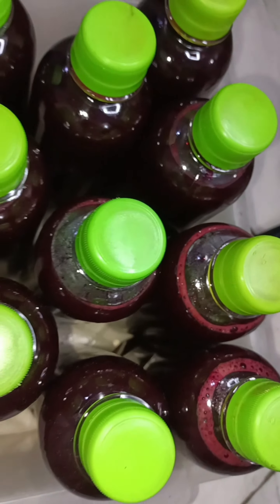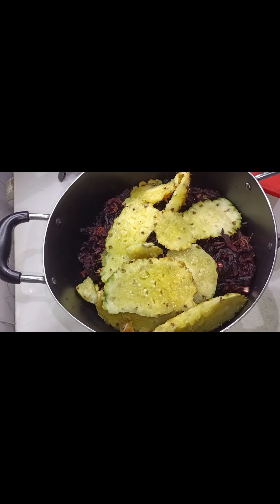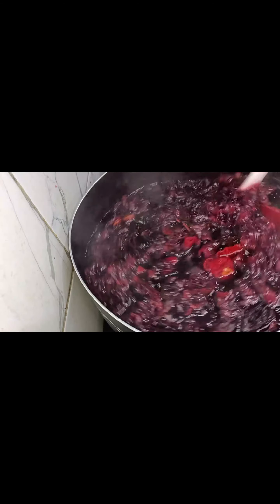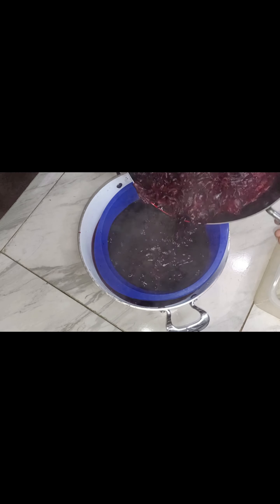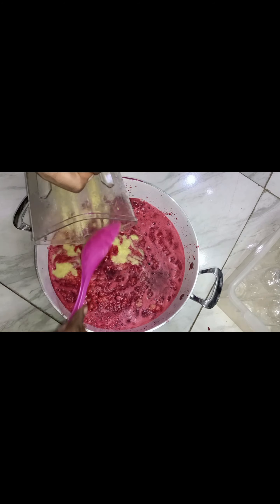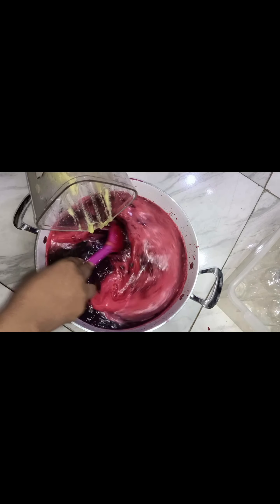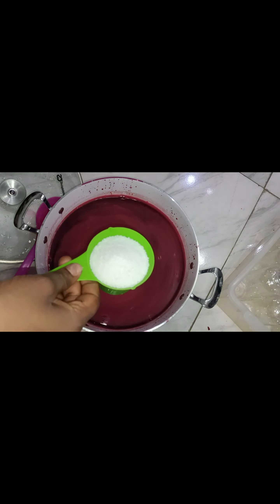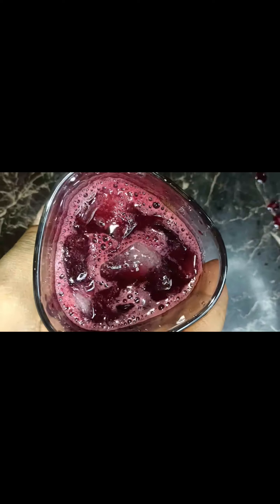How To Make Zobo Drinks in 4 minutes